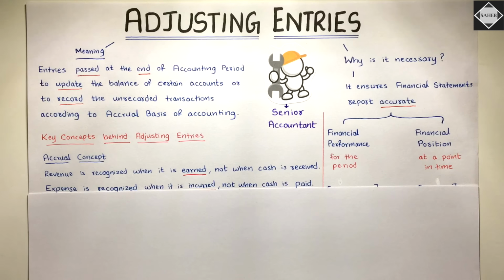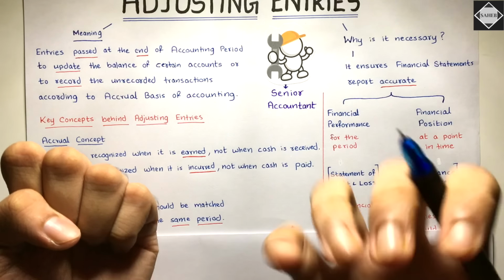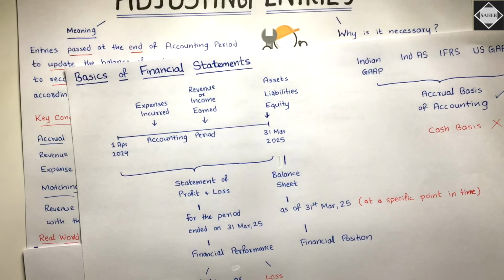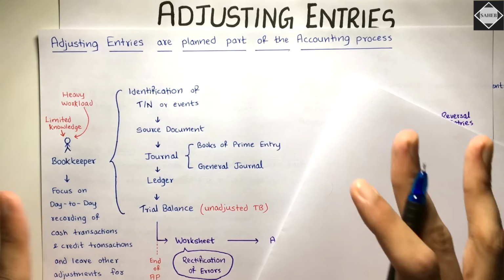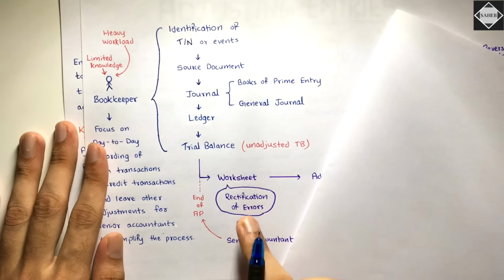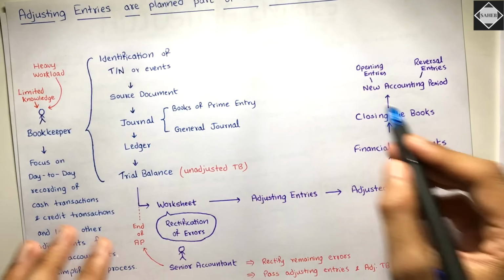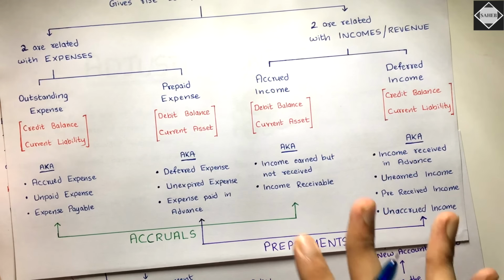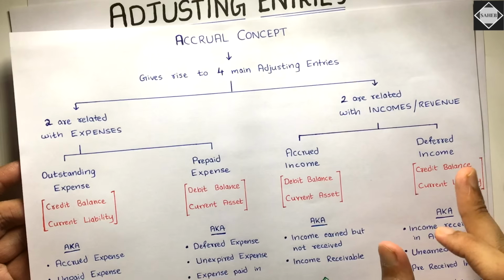Adjusting Entries EXPLAINED - By Saheb Academy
Here I have explained the Adjusting Entries in detail with complete logic.

After watching this video you will have complete clarity on the Adjusting Entires.

Adjusting Entries are passed before preparation of Financial Statements to ensure we report accurate financial information to our stakeholders.

⏱TIMESTAMPS
00:00 - Concept
09:29 - Why Adjusting Entries are always required?
14:20 - Rectification Entry vs Adjusting Entry
16:10 - Types of Adjusting Entries
16:59 - Adjusted Trial Balance
18:54 - Reversal Entries
19:33 - Conclusion
20:50 - Accrual and Prepayments or Deferrals
23:03 - Accrue vs Due

This is for the students of CLASS 11, B.COM, BBA, CA FOUNDATION, CA INTER, CMA, ACCA and any other accounting courses.